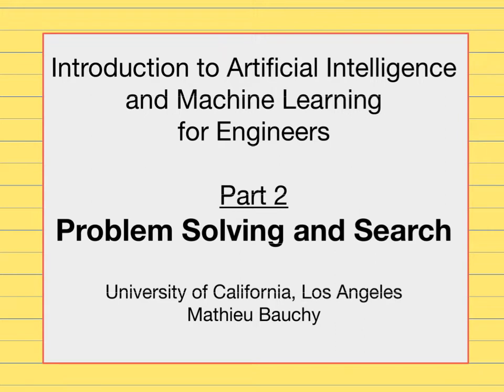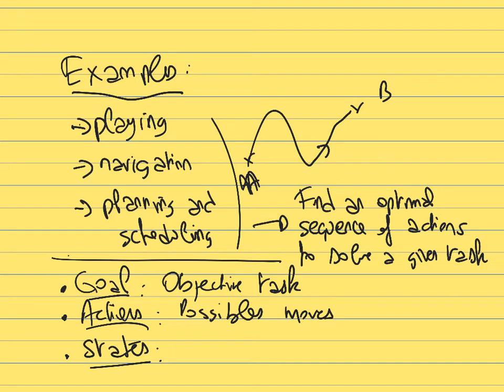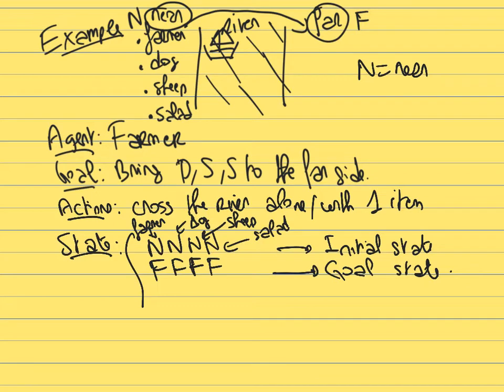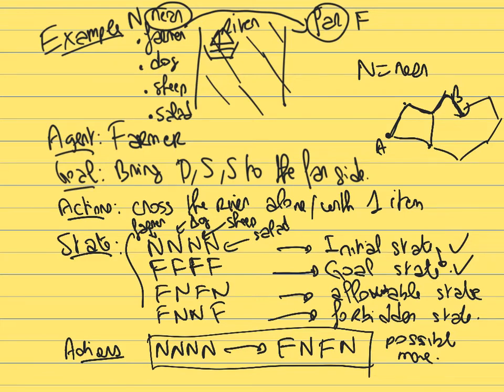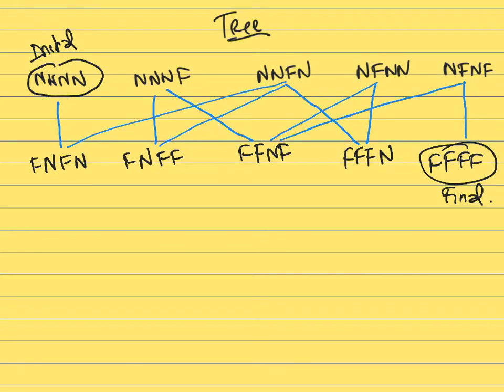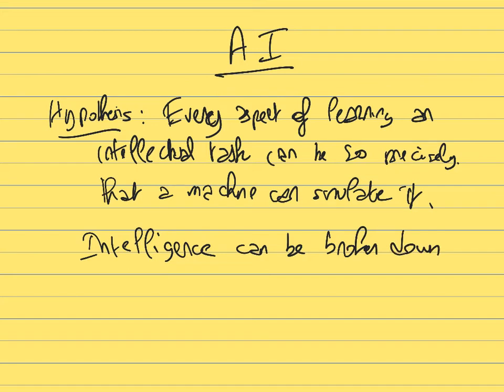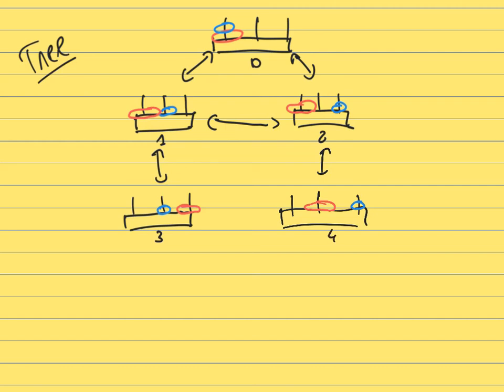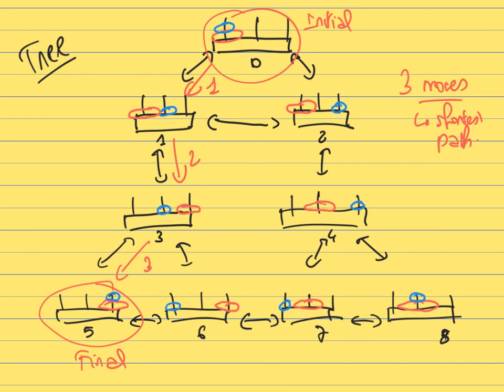Lecture 2: Problem Solving and Search – Machine Learning for Engineers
This video is part of the "Artificial Intelligence and Machine Learning for Engineers" course offered at the University of California, Los Angeles (UCLA). This course introduces ML/AI theory and applications that are relevant to engineering, with a focus on practical machine learning for civil engineering. This lecture aims to detail how to formalize a given AI problem into a tree (state diagram) that can be searched by an AI algorithm. We define the concepts of problem goal, agent, state, and action.